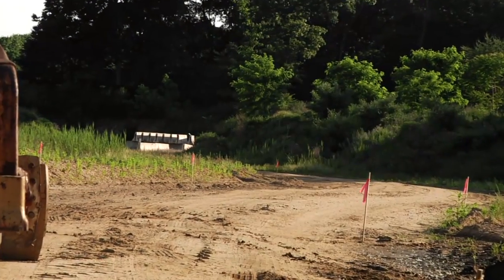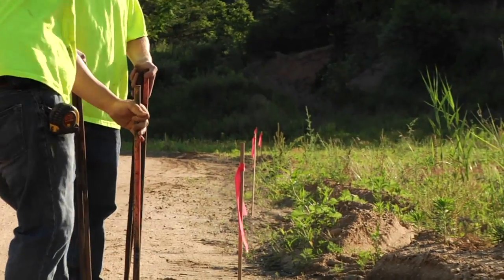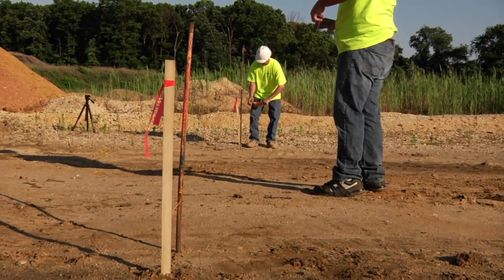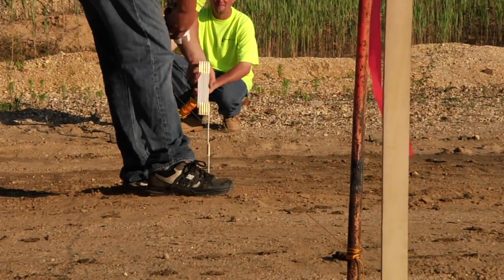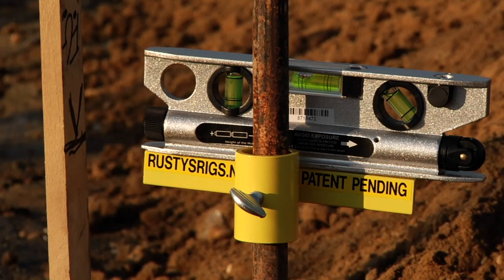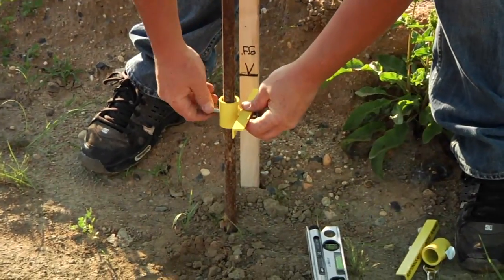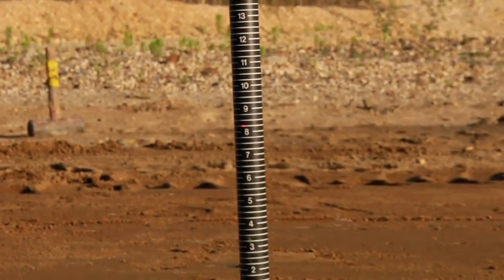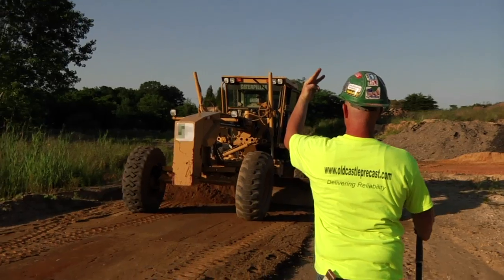FAST GRADE by Rusty's Rigs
This product is designed to help the construction industry save time and money in the area of grading.

By using this product you can cut your engineer layout in half when laying out the center line and shoulder grades of the roadway for grading. You only need one laborer to check grades as you are not pulling a string line, You are using laser technology. When you use a string line, you have one laborer pull the string line and the second laborer measure the grade. Now you can utilize the second laborer to do other phases of the project.

With the use of a laser beam instead of a string line the operator and equipment can keep moving as there is no string line to stop him/her and that means increased productivity

We recommend that you utilize enough of the Fast Grade brackets to setup an entire days worth of grading and have 3 laser levels on hand so you can keep checking grades with the operator and not stopping him to move your laser level from one station to another. Kind of like the leap frog effect.